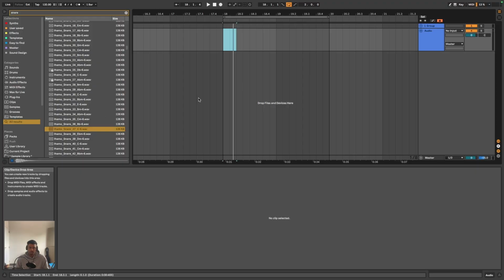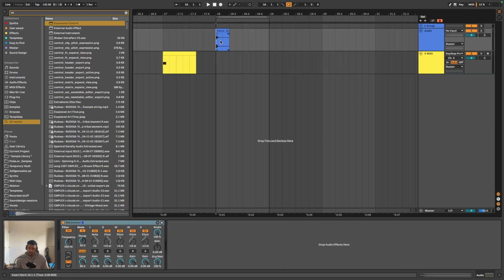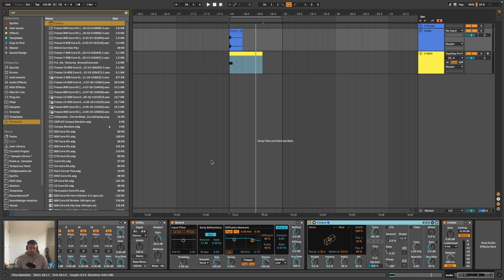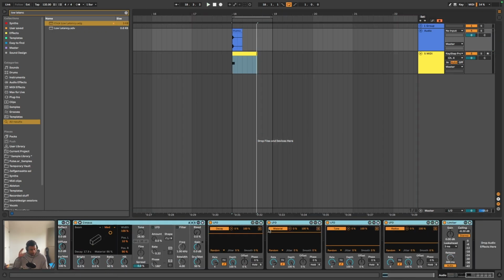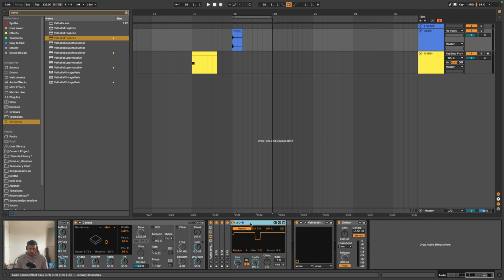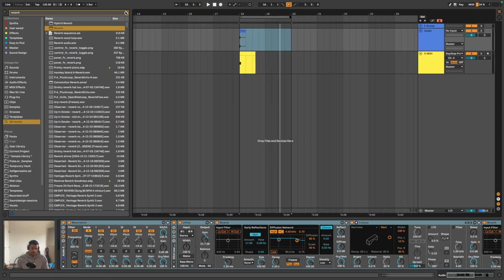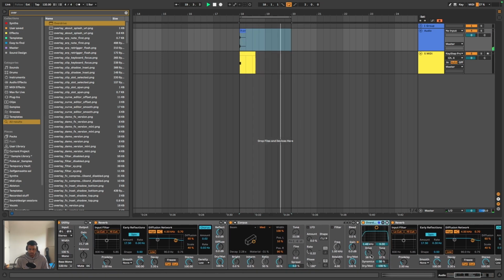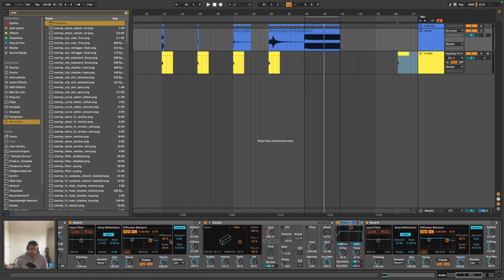5 FX That Turn Any Sample Into a Sound Design Monster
In this video, I explore a randomized setup in Ableton Live using Expression Control, Corpus, LFOs, and Valhalla Frequency Echo, turning simple sounds into unpredictable textures.

This kind of controlled chaos is perfect for experimental music, IDM, ambient, or any project where you want your sound design to surprise you (in a good way).

CMPLEX is a music producer and sound designer who explores electronic, IDM, and cinematic music. Here, you'll find DIY sound design workflows, creative sampling techniques, field recordings, and unconventional audio experiments, all shared for curious artists like you.